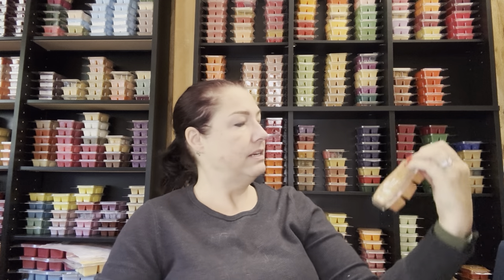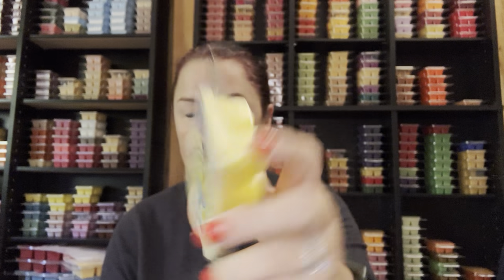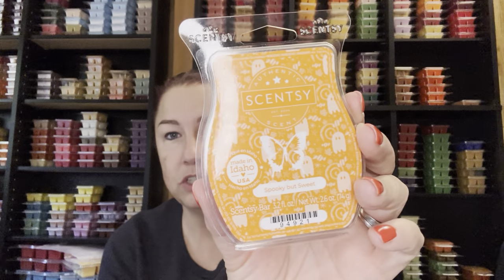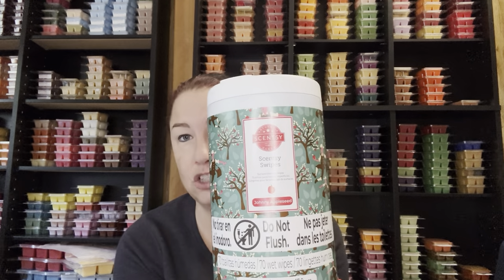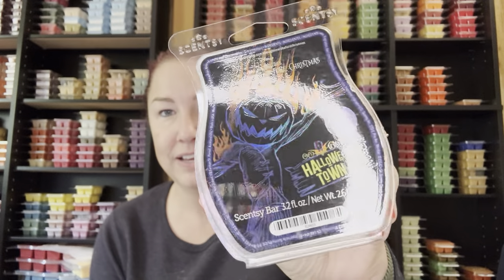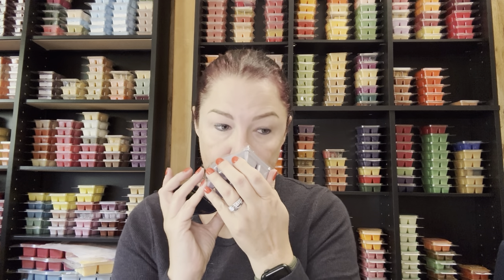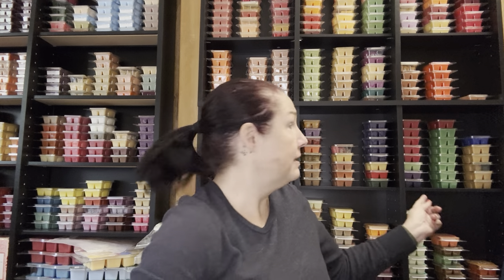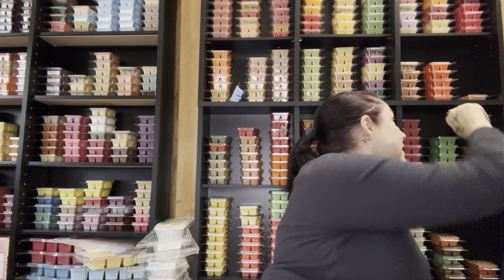Scentsy Club and Fall Haul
My clothes smell amazing. Great laundry scent.